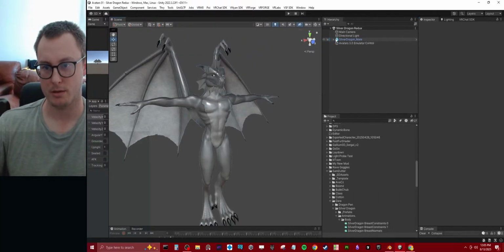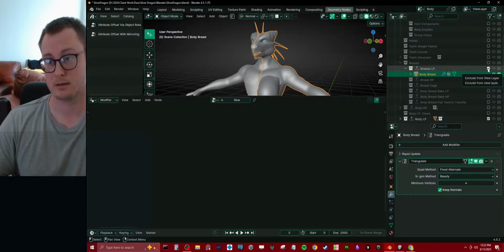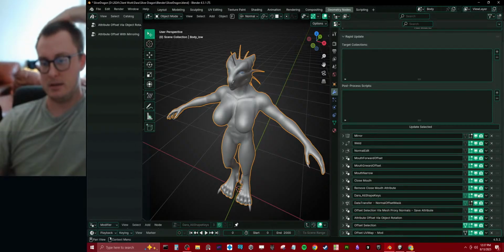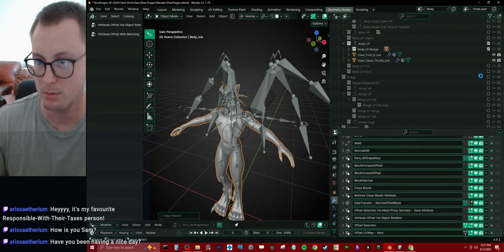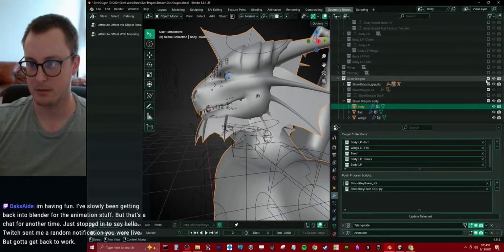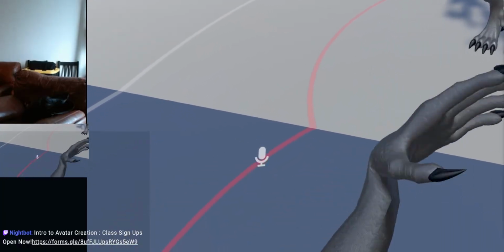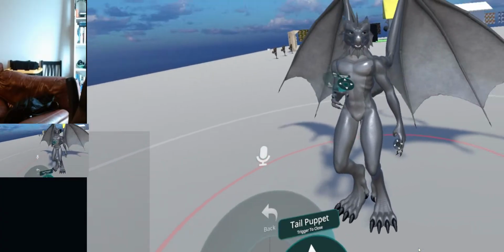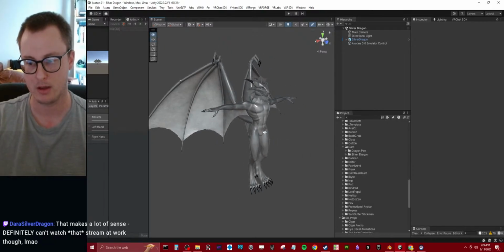DRAGON THEN FOX